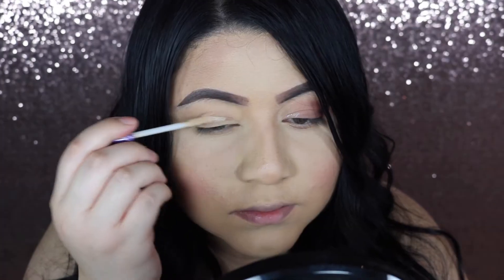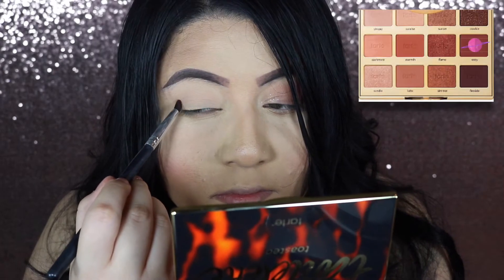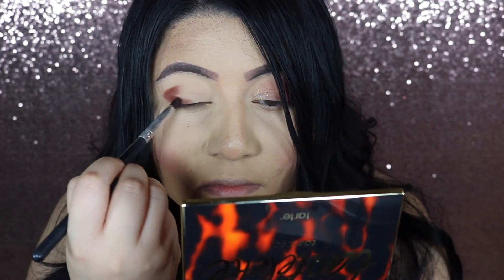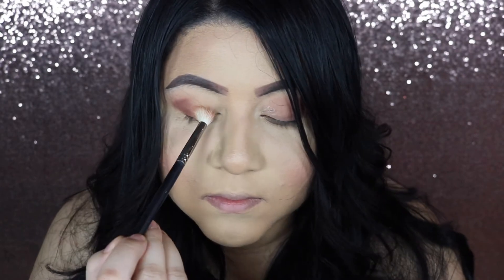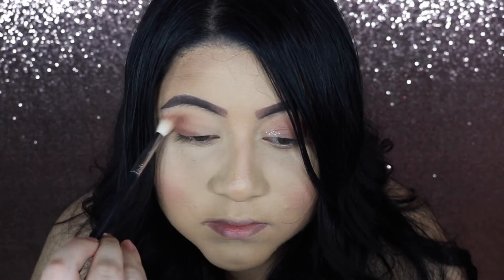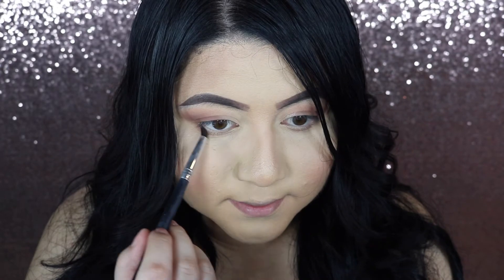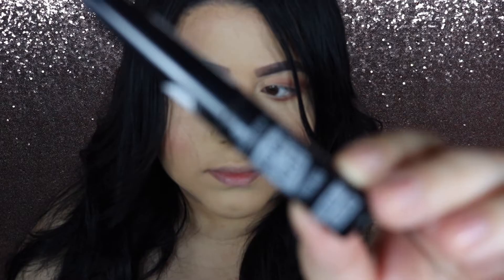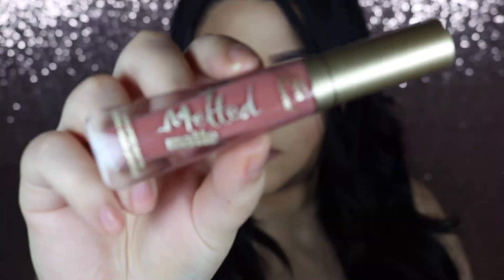EASY SMOKEY EYE MAKEUP TUTORIAL FOR BEGINNERS + BLENDING TIPS | Galactic Jenny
EASY SMOKEY EYE MAKEUP TUTORIAL FOR BEGINNERS + BLENDING TIPS

Hey friends! In this video I am showing you some easy, beginner friendly tips to help up your smokey eye game!

xoxo,
Jenny